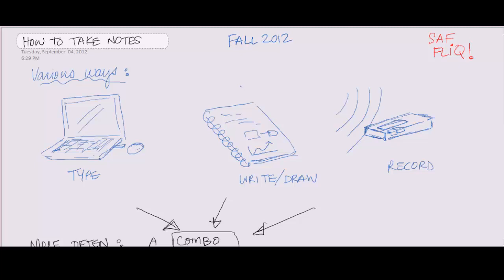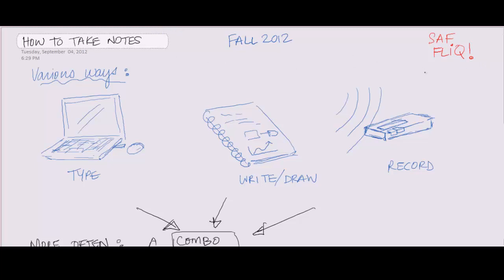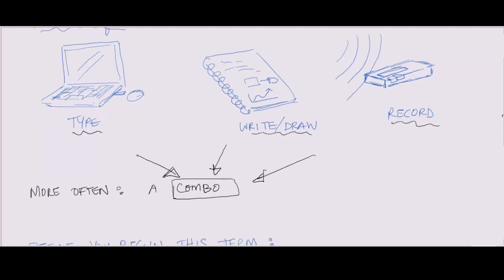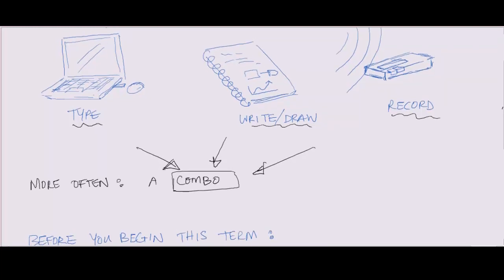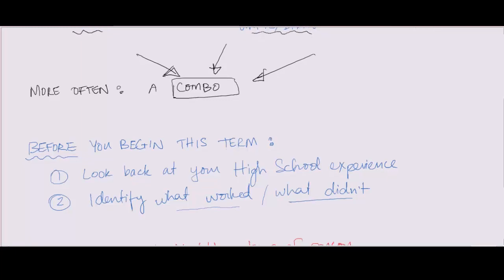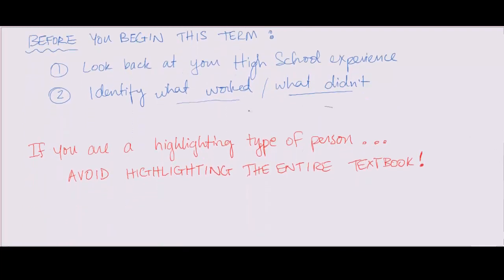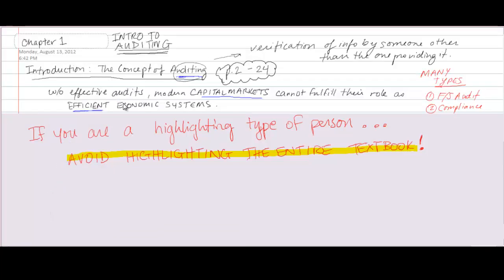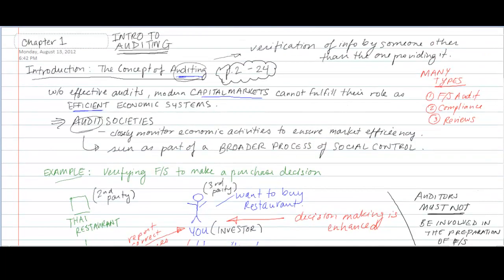Pro Tip #01 - How to Take Effective Notes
Ever struggled on deciding how to take better notes for your School of Accounting and Finance courses? There are a variety of options you have available to you, and in this video we'll take a look at some ways in which you can maximize the value of your notes.
SAF ForLearningItQuick (FLIQ) is a student-run online learning initiative designed to alleviate some of the pressures of traditional learning methods and incorporate an engaging, self-directed mode of grasping concepts.